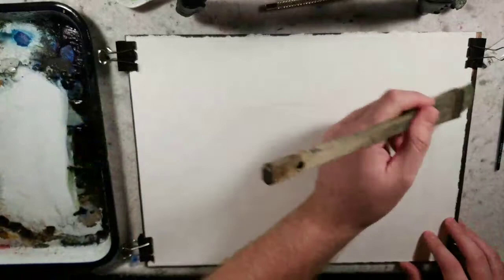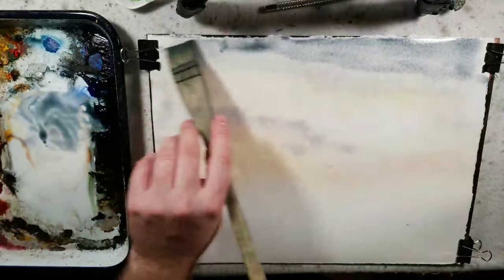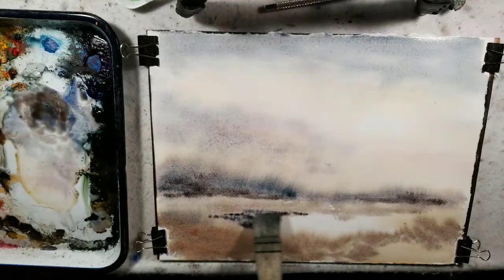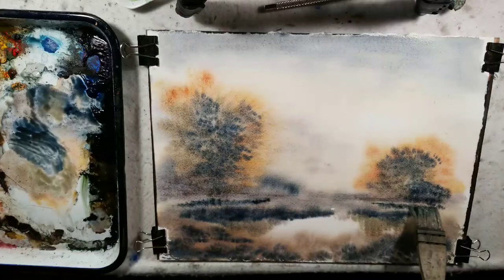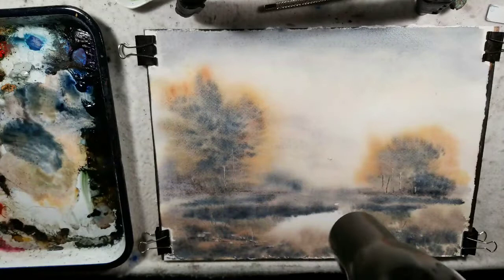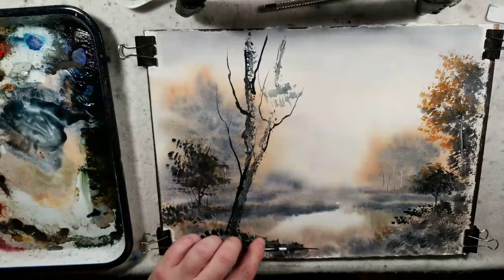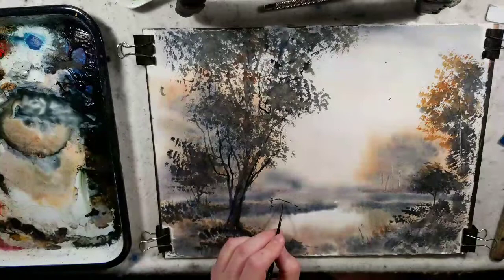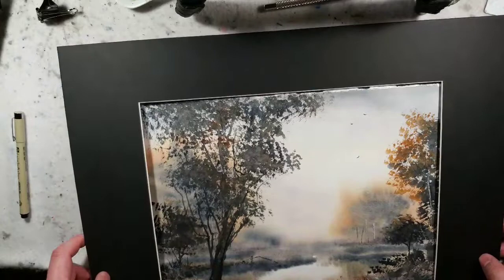Watercolor Landscape Tutorial 110 A throwback to Ron Ranson